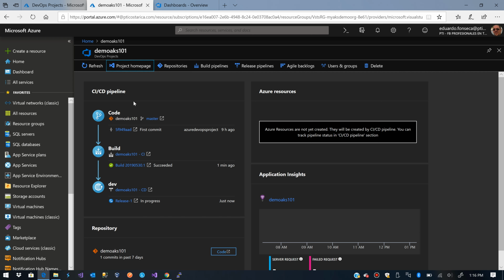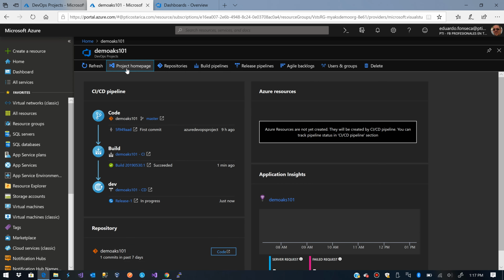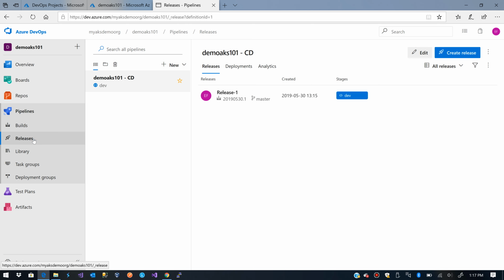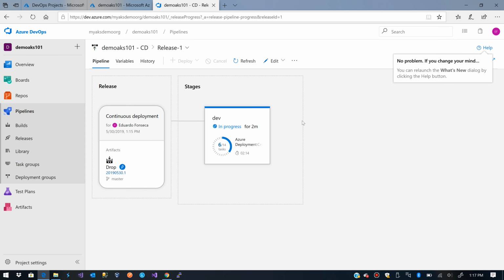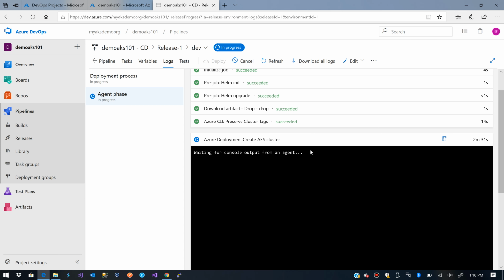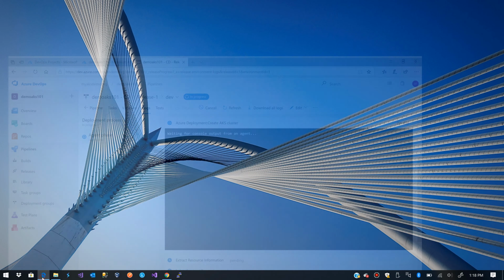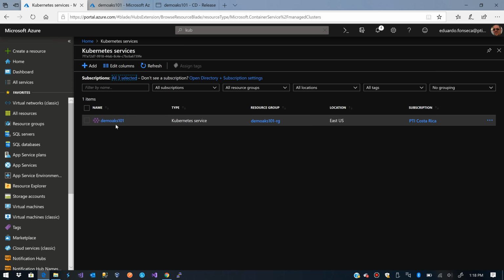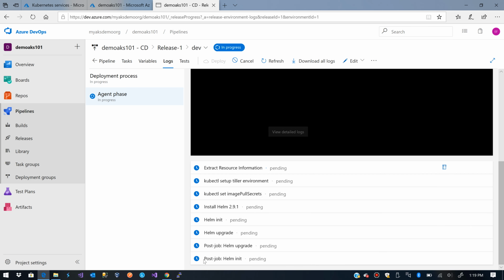Quickly Create Azure DevOps Projects and Kubernetes Services Part II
Learn how to quickly and easily create Container-based applications leveraging the potential of Azure Dev Ops and Kubernetes Services.